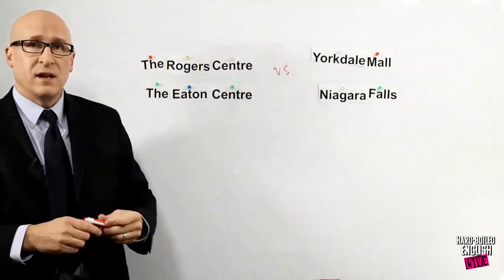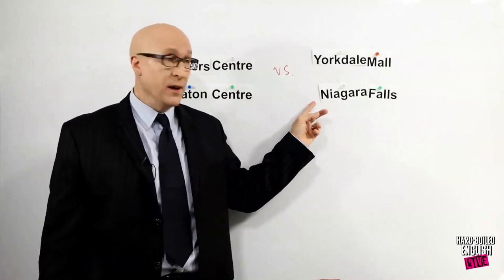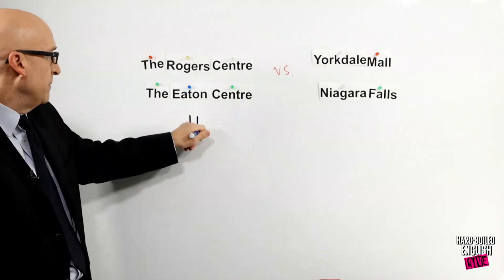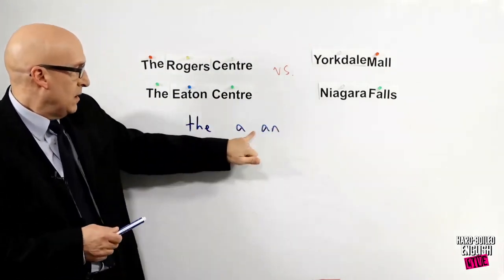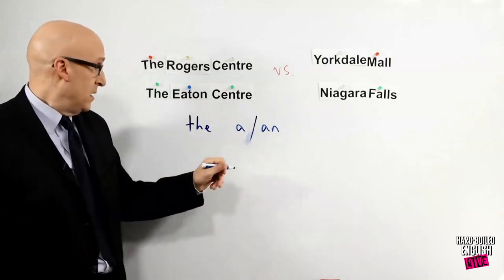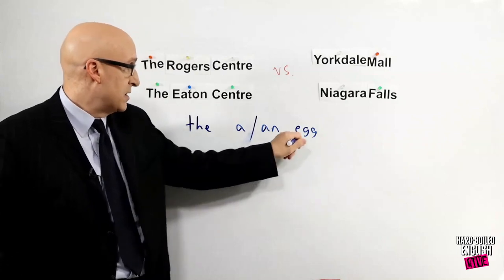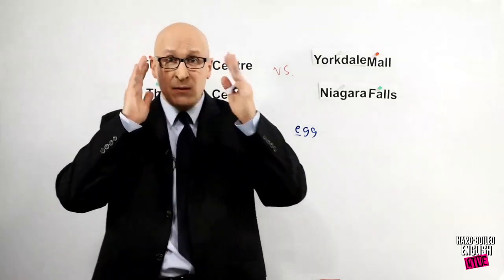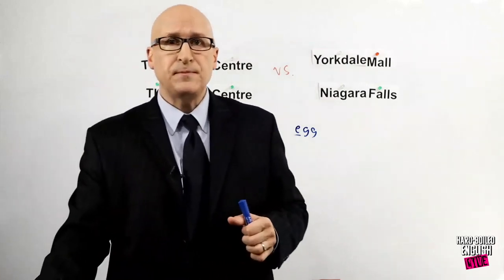How to Use the Definite Article 'the' : English Teacher Grammar Live Stream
How to use the definite article 'the' in English grammar. In this clip from the weekly livestream, Hard-Boiled English Live, the Grammar Detective investigates this grammar mystery..